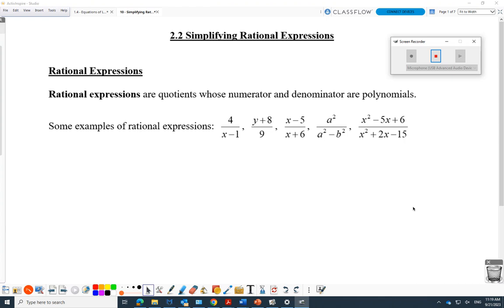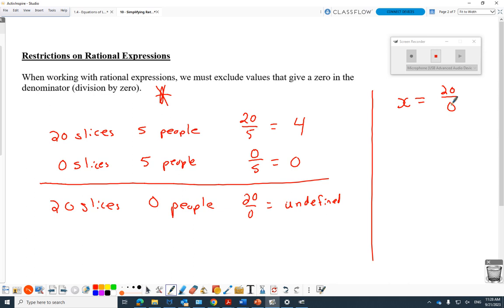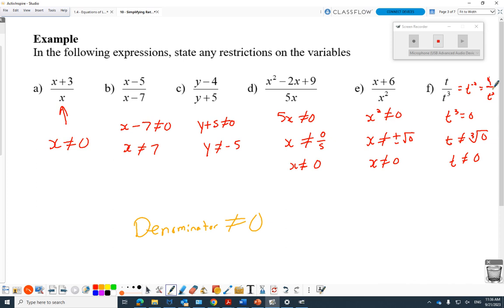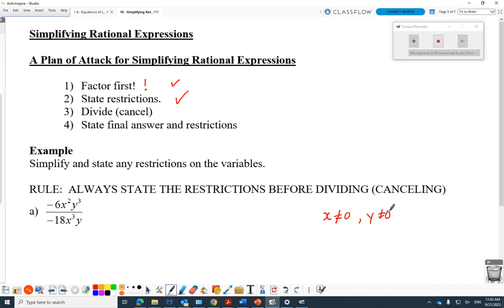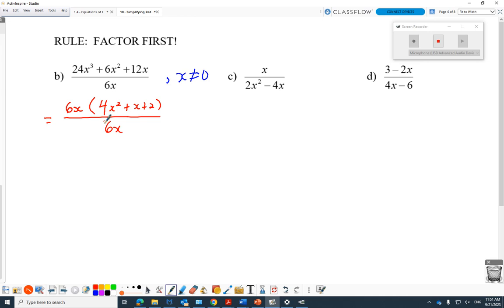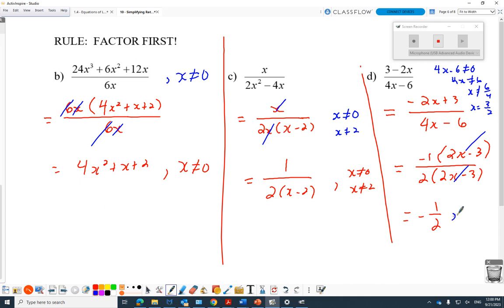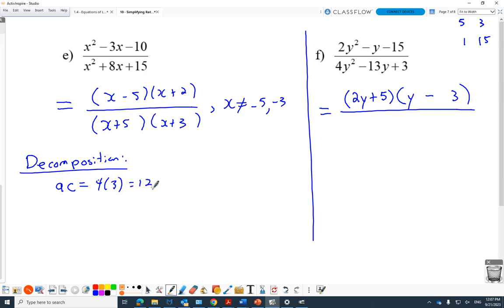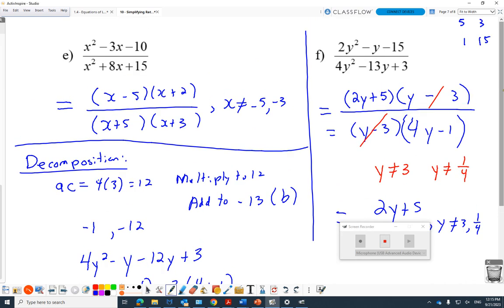Video Lesson - Simplifying Rational Expressions